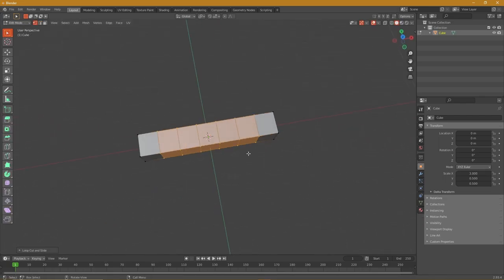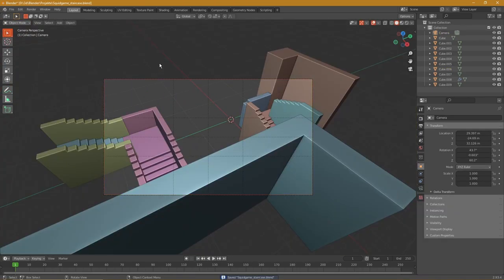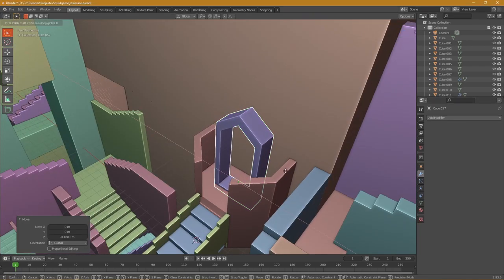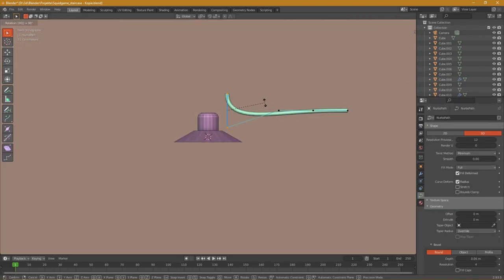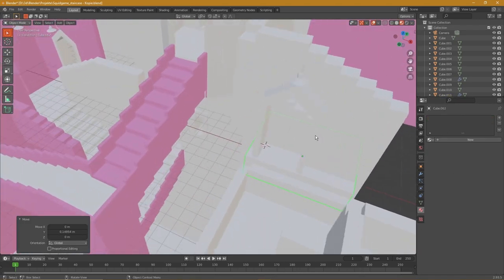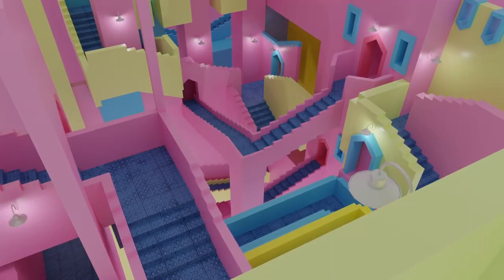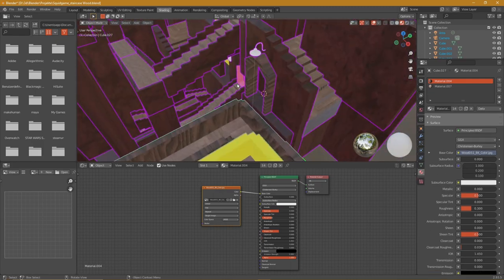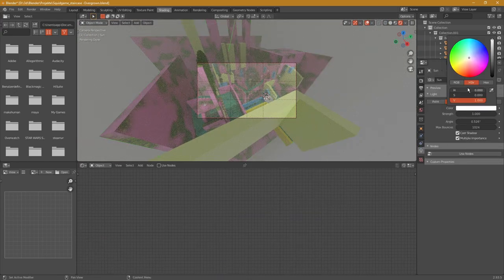Recreating the Staircase from Squid Game in Different Styles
Song 1:
-Mondo Loops X Purrple Cat – Essence of the Forest

Song 2:
-Softy – Moonflowers
- Provided by Lofi Girl